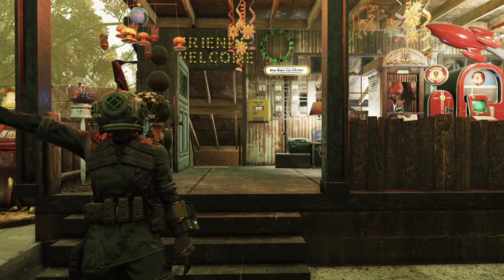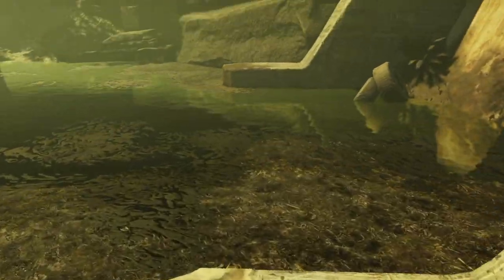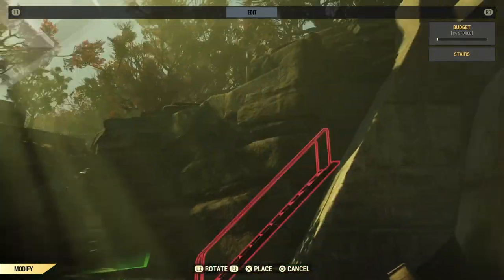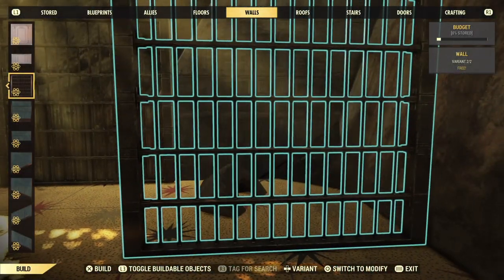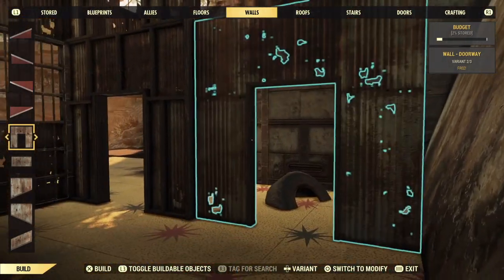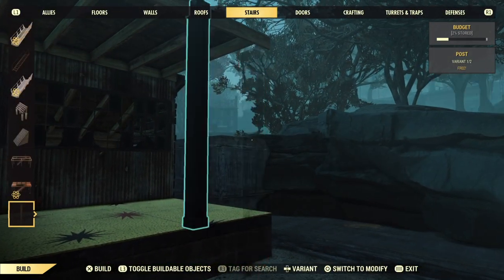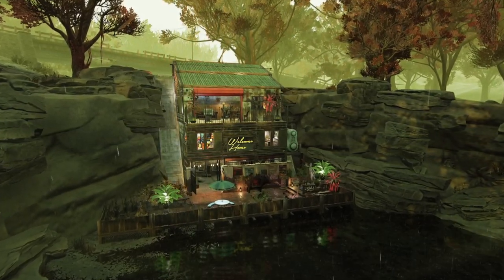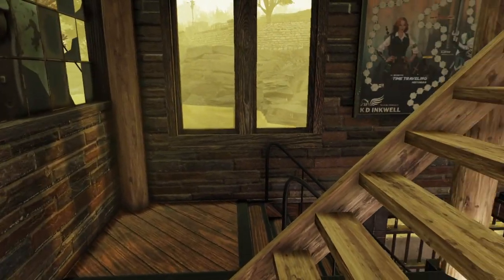Building the Perfect CAMP at the Harper's Ferry Dam | Tutorial | Kiki B Plays Fallout 76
Today's video takes you to my favorite C.A.M.P. of all time, nestled into an existing dam structure just outside of Harper's Ferry in The Mire. Learn how to build what is, frankly, a pretty perfect and super cozy base that will draw lots of visitors and has absolutely everything you need!